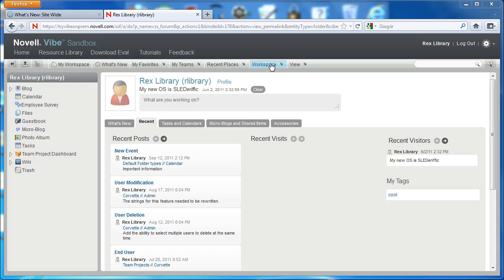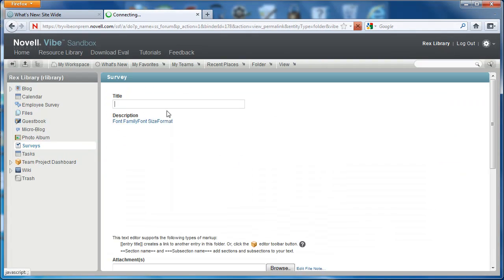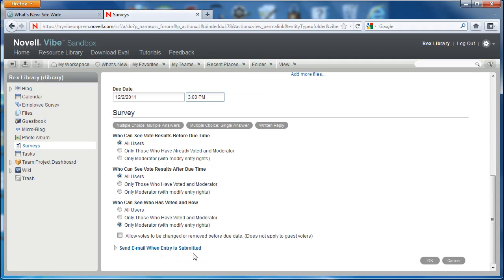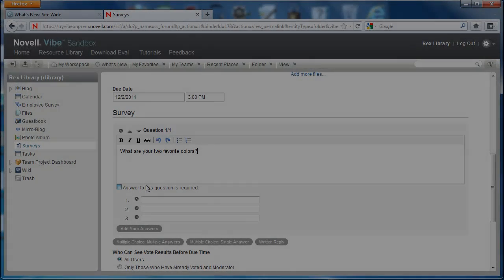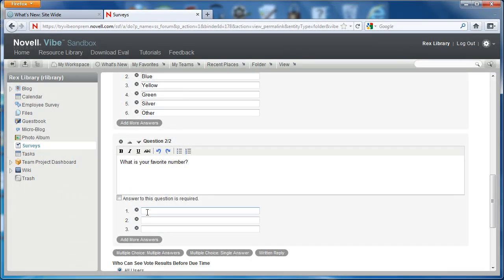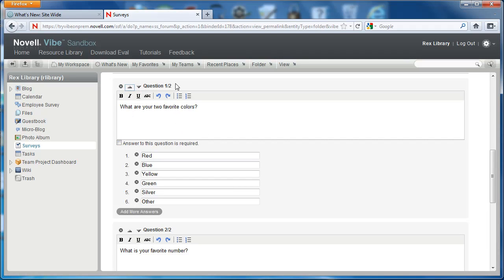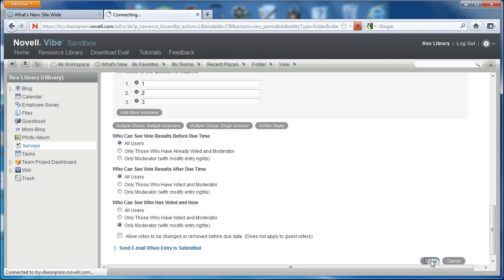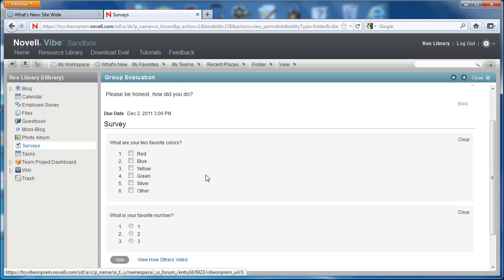Vibe 3.2 - Survey Feature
Good New! The Survey folder has seen an important enhancement in 3.2. Now users can rearrange survey questions after the survey has been created. This feature comes in handy when creating customer surveys, classroom quizzes, and other. -